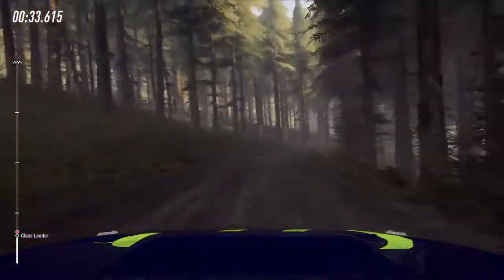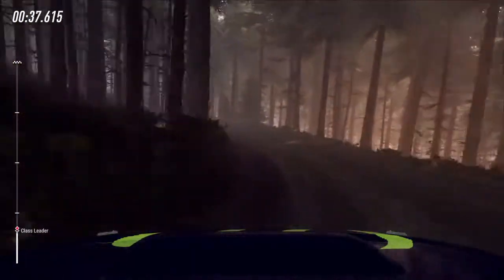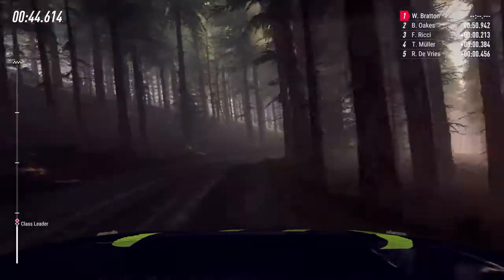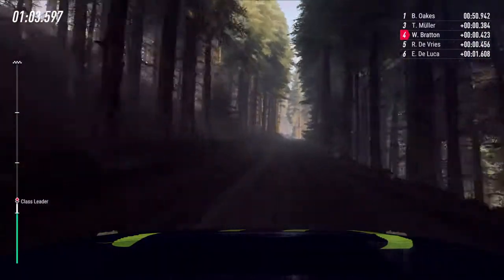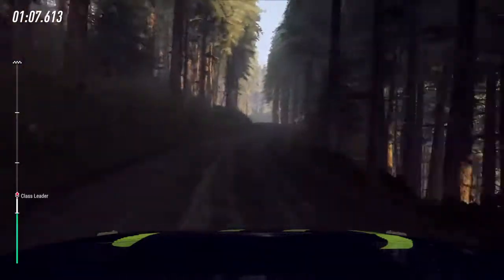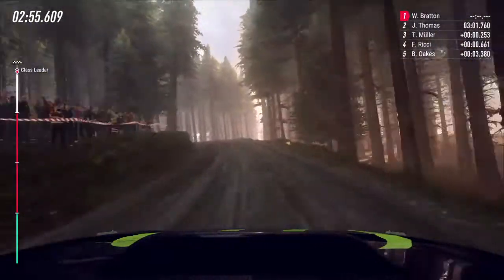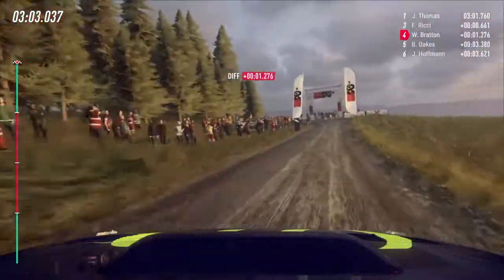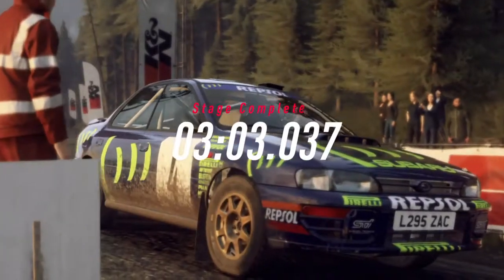Dirt Rally Powys, Wales Stage Pant Mawr